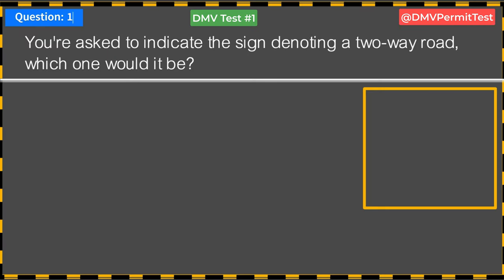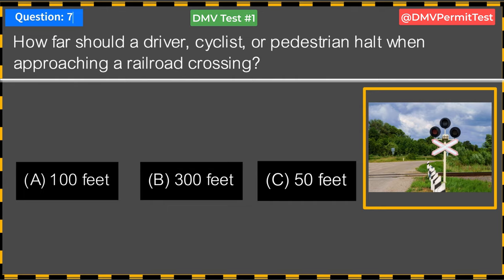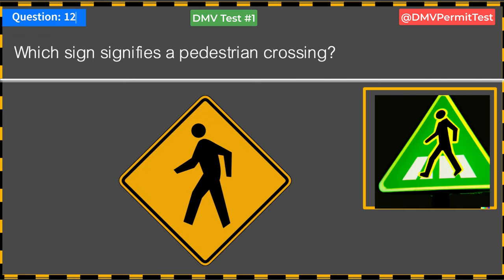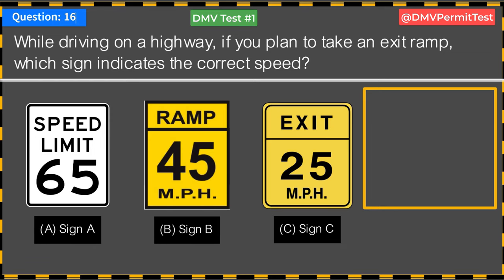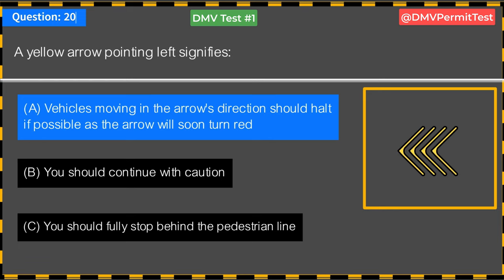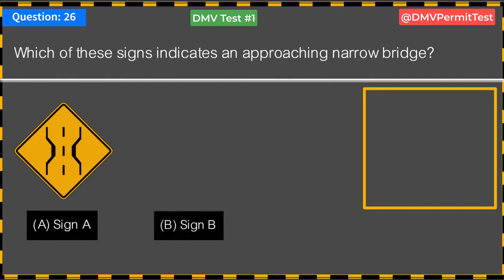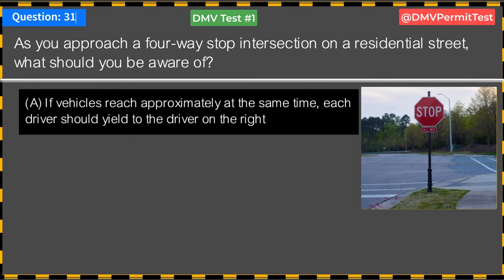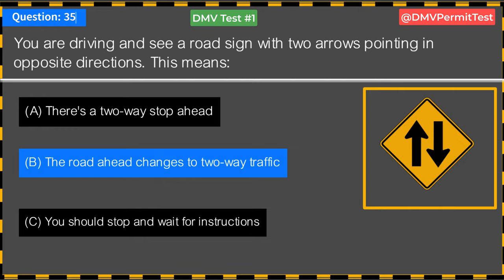Learners Permit Practice Test 2023 Prepare DMV Written Exam (Driving License Lerner's Permit)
Learners Permit Practice Test 2023: Ultimate Preparation for Your DMV Written Exam (Driving License Learner's Permit)

Immerse yourself in the most comprehensive preparation tool for the DMV written exam with the Permit Practice Test 2023. Whether you're a first-time driver or looking to refresh your knowledge, this resource is designed to facilitate an extensive understanding of traffic rules and regulations applicable in 2023.

Our interactive platform simulates the actual DMV written exam, ensuring that you feel comfortable and confident when it comes time for the real thing. This practice test is packed with questions that accurately reflect the topics on the official test, including road sign recognition, safe driving practices, and state-specific traffic laws.

This exceptional learning tool not only prepares you for the written test but also initiates the process of becoming a responsible driver. With the Permit Practice Test 2023, you'll receive instant feedback on your answers, with clear and detailed explanations to reinforce your understanding. It intelligently identifies your weak points, guiding your study efforts to areas that need the most attention.

Enhanced by adaptive learning algorithms, our practice test adjusts to your progress, offering a personalized learning experience. A user-friendly interface and intuitive tracking system make it easy for you to monitor your growth, taking you one step closer to obtaining your learner's permit.

With the Permit Practice Test 2023, you’re not only preparing to pass the DMV written exam, you’re also setting the foundation for safe and confident driving for years to come.